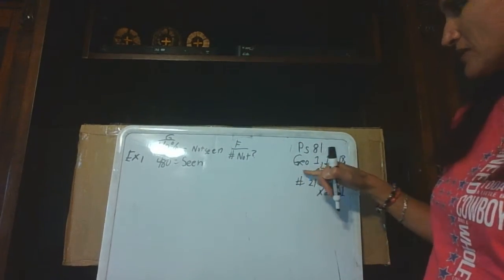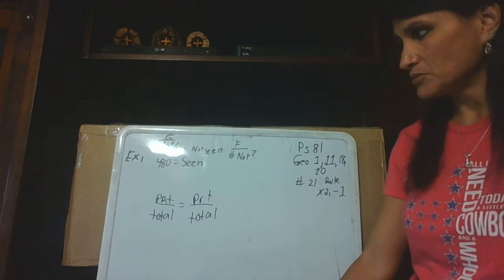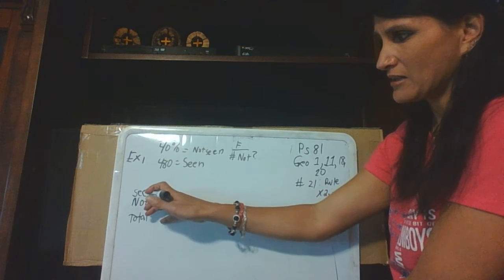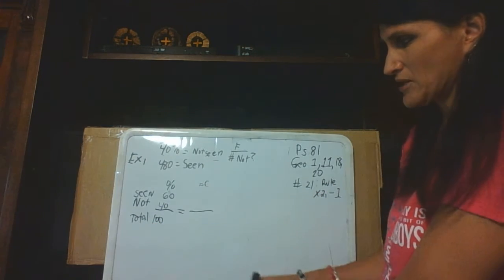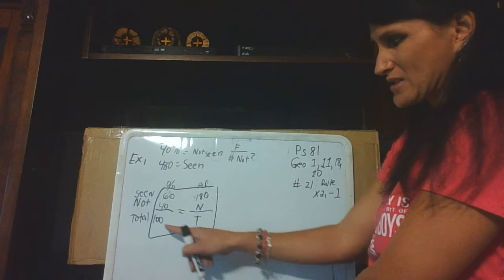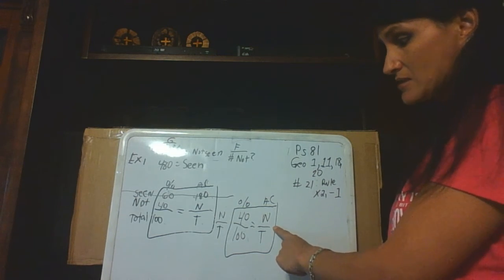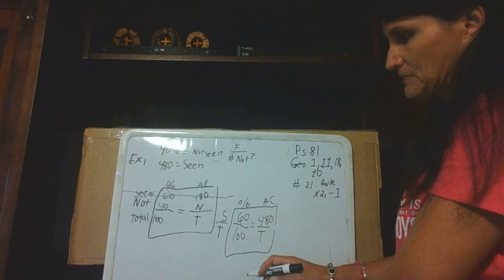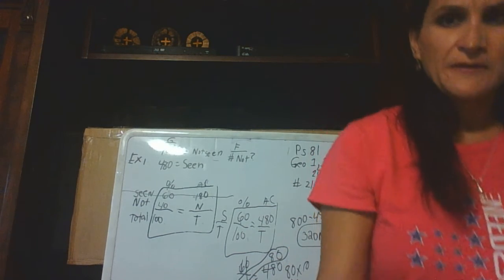7th Math Ps 81 prt 1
Percents as Proportions prt 1